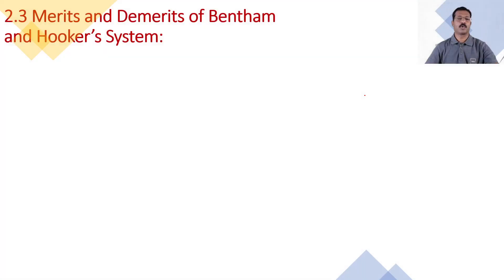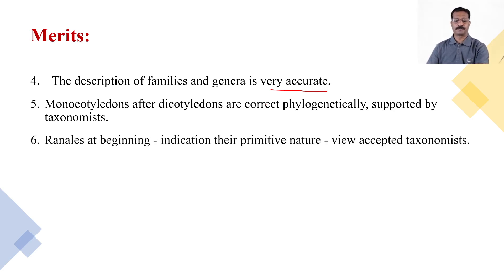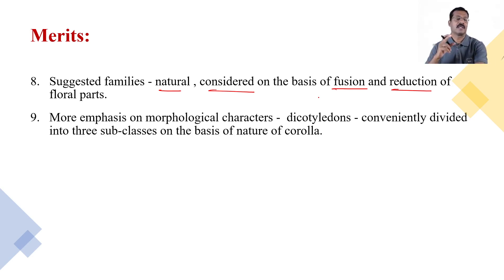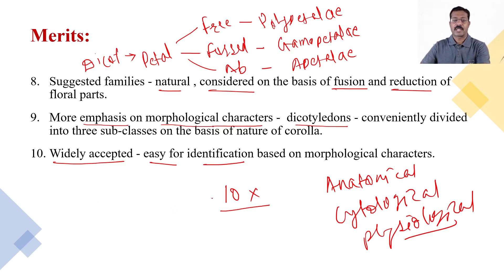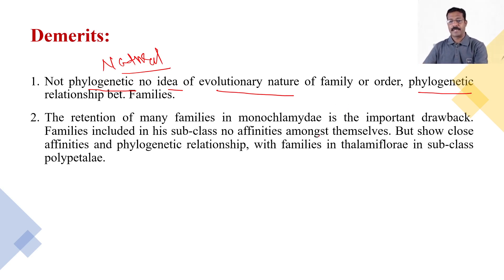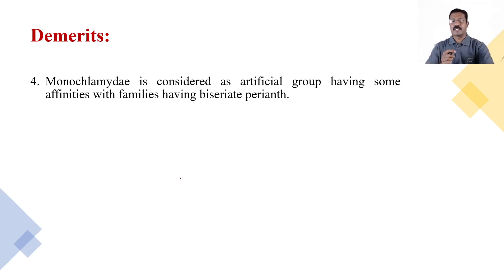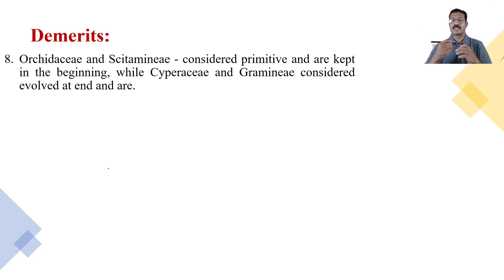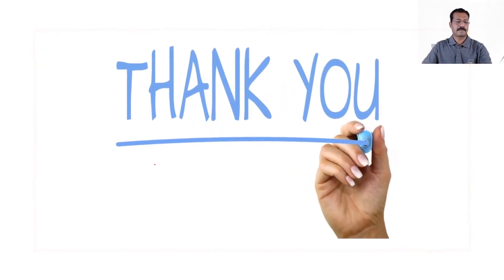Unit 2 Classification 2